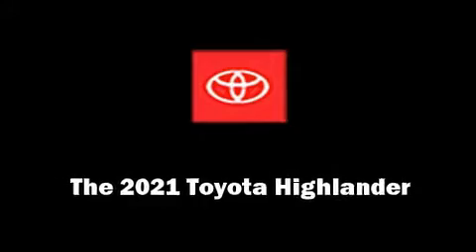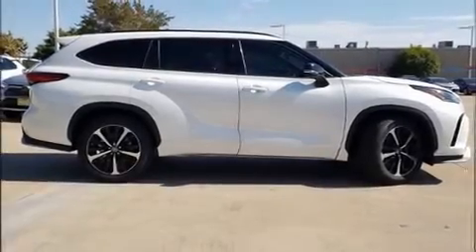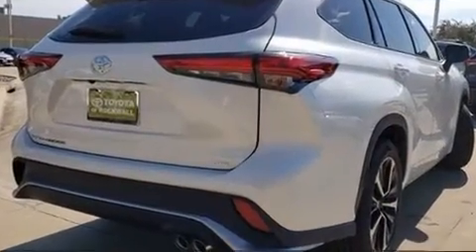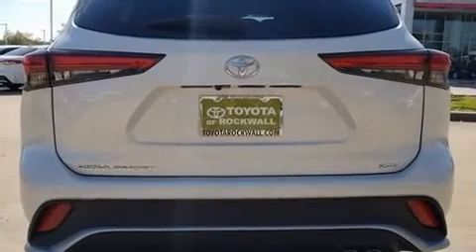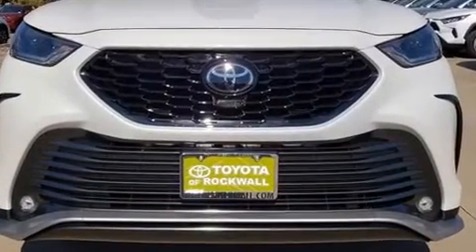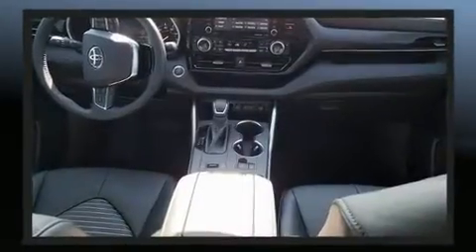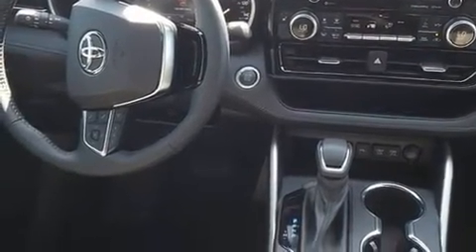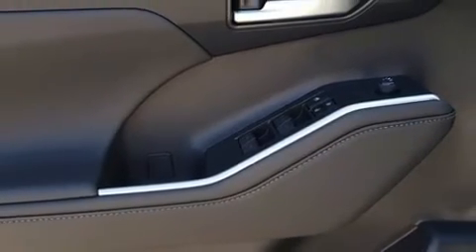2021 Toyota Highlander XSE in Rockwall, TX 75087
Load your family into the 2021 Toyota Highlander. It features an automatic transmission, front-wheel drive, and a 3.5 liter 6 cylinder engine. Top features include a split folding rear seat, front and rear reading lights, variably intermittent wipers, power front seats, heated seats, fully automatic headlights, a power rear cargo door, and remote keyless entry. Passengers in the third row enjoy seat back reclining functionality, providing an extra level of comfort and convenience. For drivers who enjoy the natural environment, a power moon roof allows an infusion of fresh air. Toyota also prioritized safety and security by including: head curtain airbags, front side impact airbags, traction control, a security system, an emergency communication system, and 4 wheel disc brakes with ABS. Brake assist technology provides extra pressure when applying the brakes. Our aim is to provide our customers with the best prices and service at all times. Stop by our dealership or give us a call for more information.